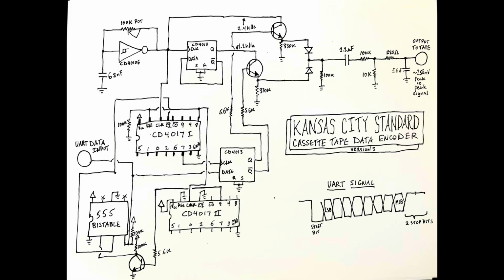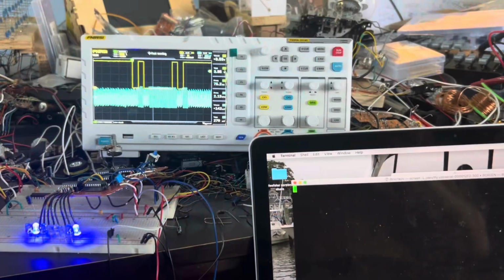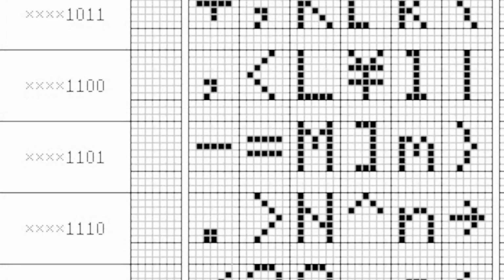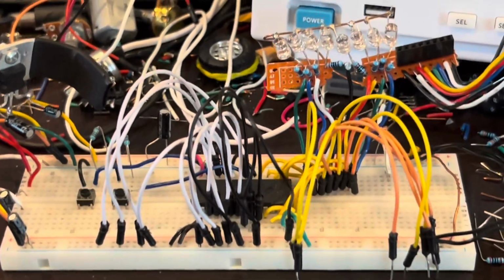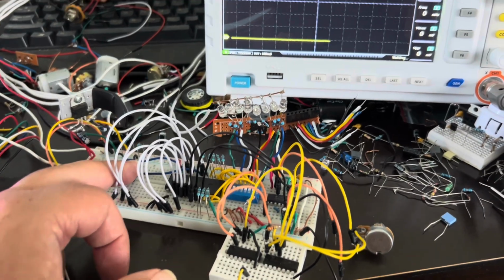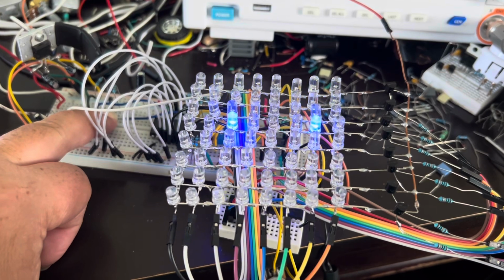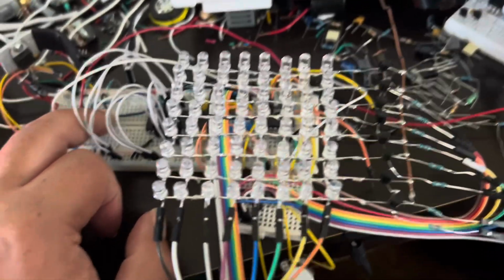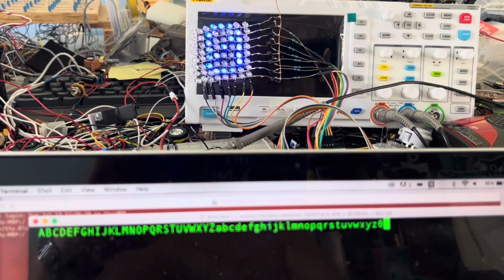DIY ASCII Character ROM display with LED Matrix, EEPROM and UART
Using UART data from any source, we decode the Data into an ascii font designed from scratch and hand programmed into an eeprom. We use the at28c256 eeprom to store rows of 8 bit dot matrix character data. These rows are cycled through using a 3 bit binary counter at 60Hz in order to create an ledmatrix that displays the complete character without flicker.